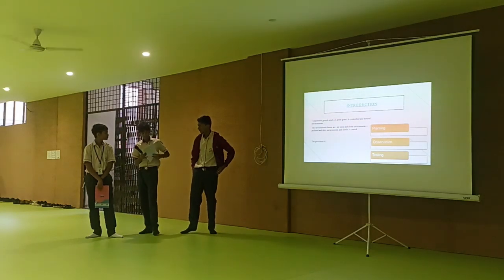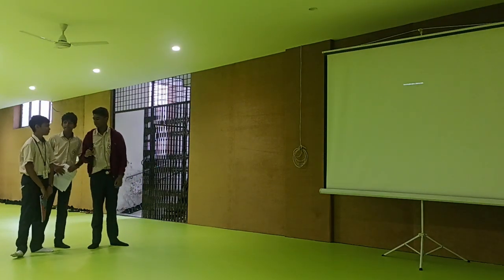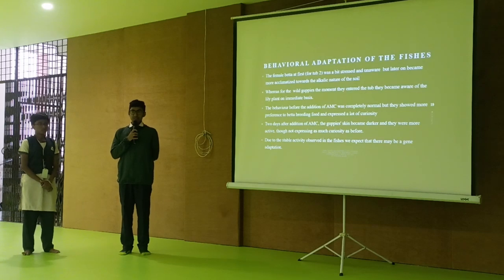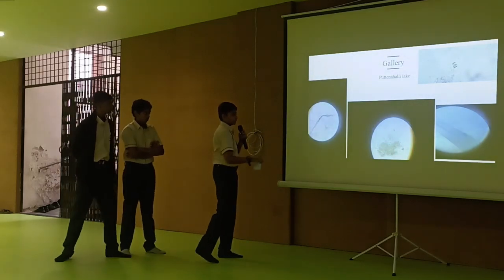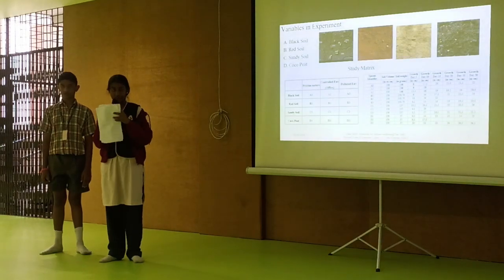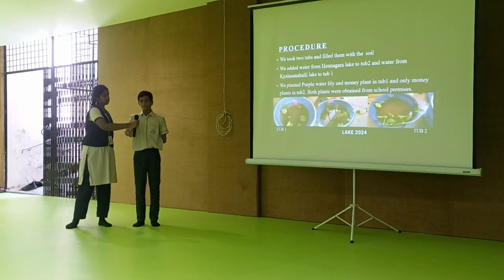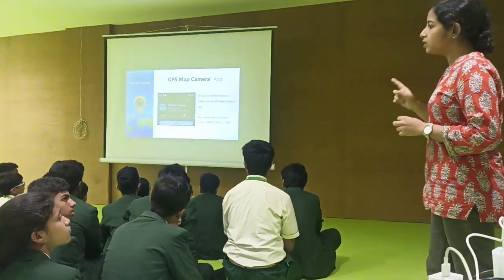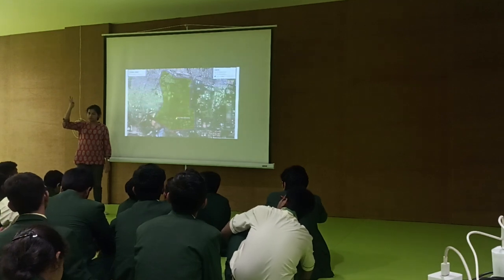Pre-Lake 2024 : Evaluation Programme | PSBB Learning Leadership Academy, Bannerghatta | 13 Aug 2024